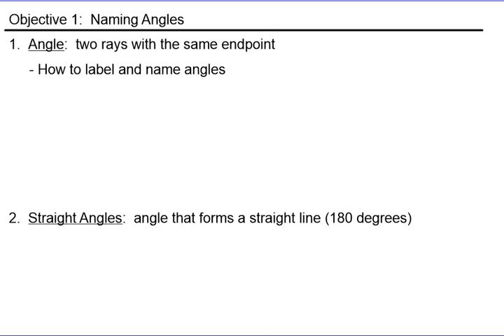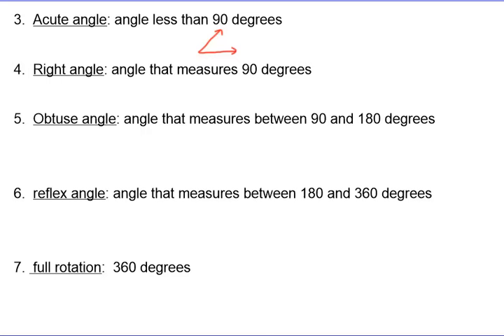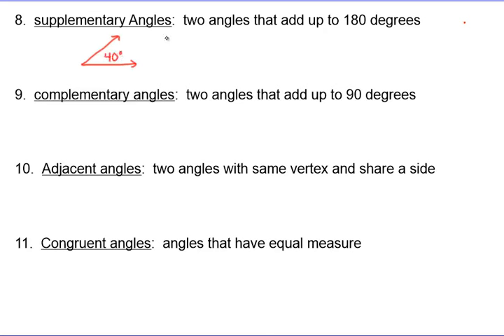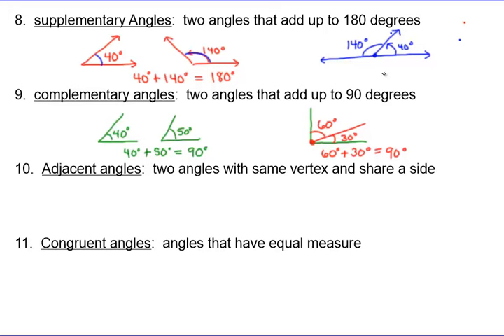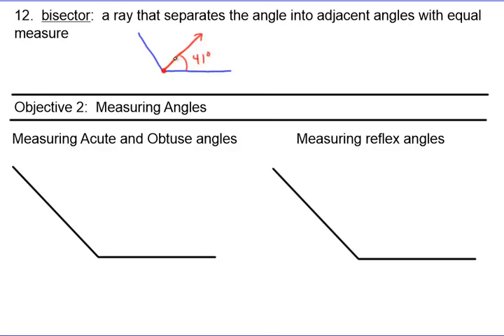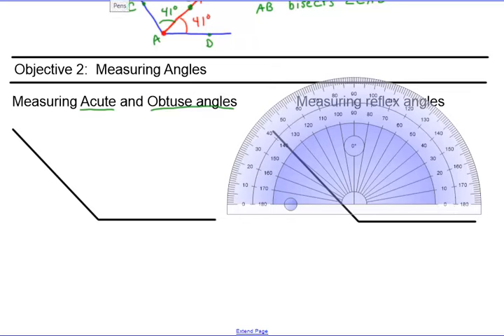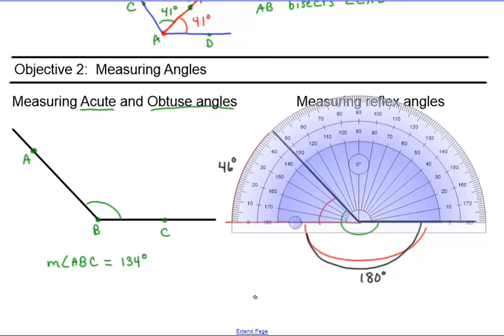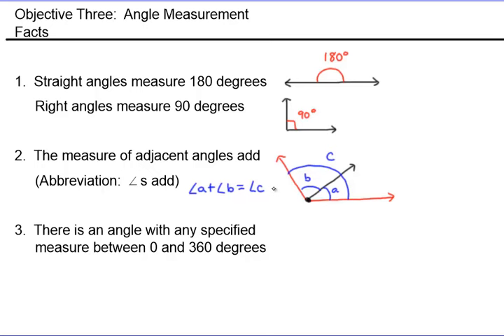Section 1.4 (Angles) MAT 215